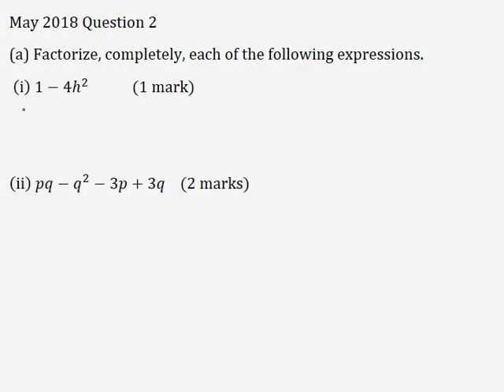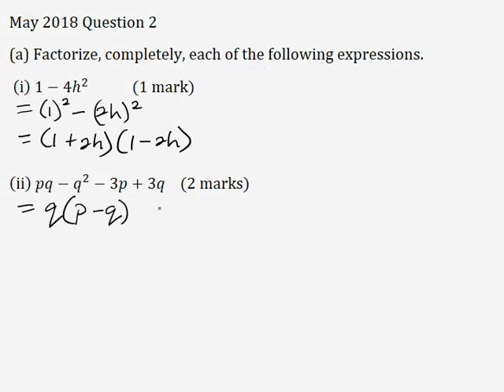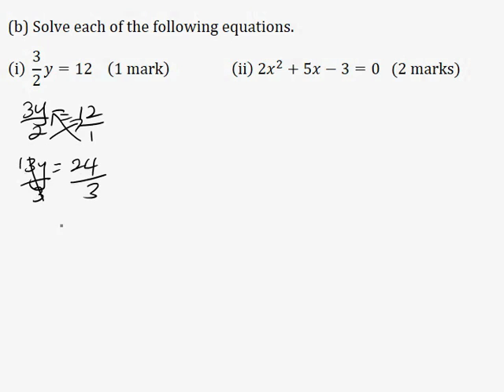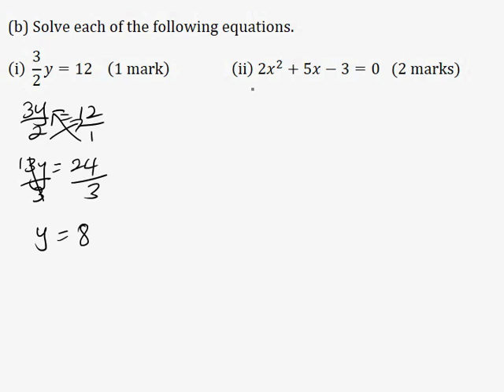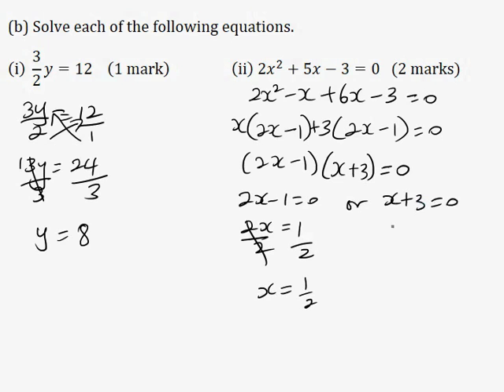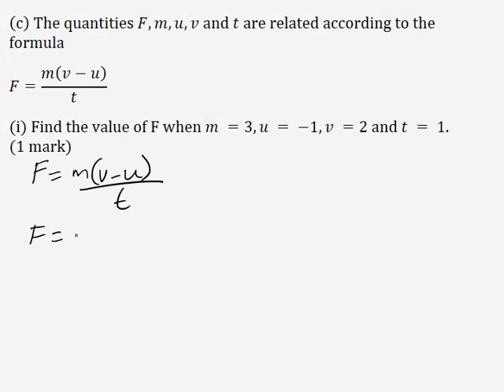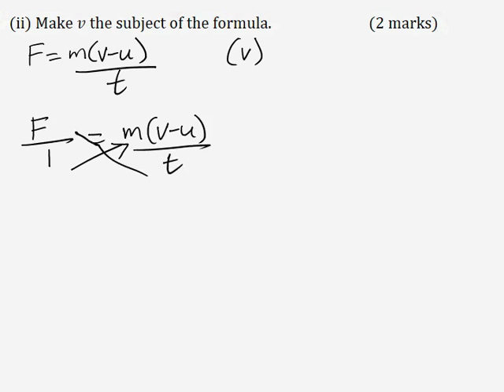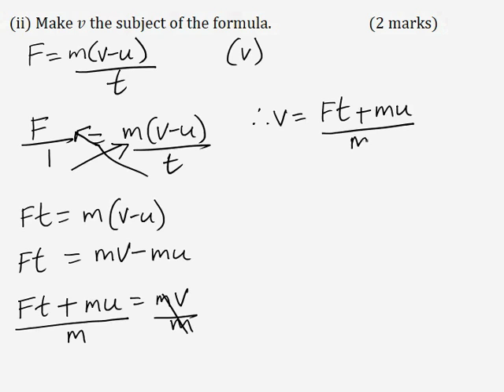CSEC Mathematics May 2018 Paper 2 Question 2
In order to get the most out of this video, please review the following topics:
1. Factorization
2. Solving quadratic equations
3. Subject of the formula